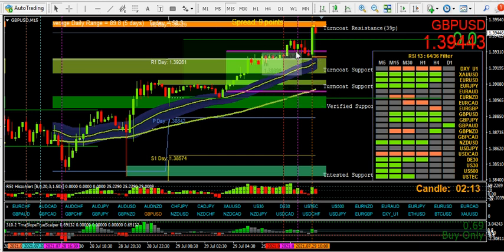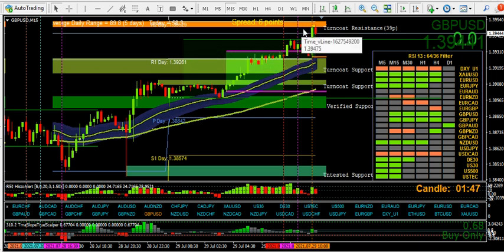Rsi dasboard and a lesson in why I scalp pre Frankfurt open